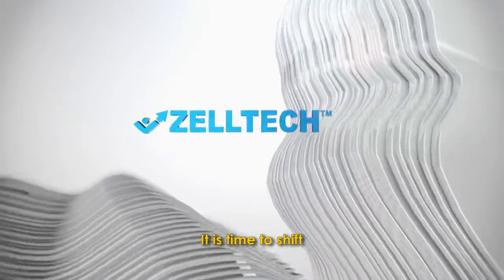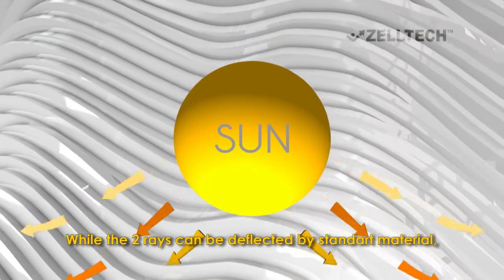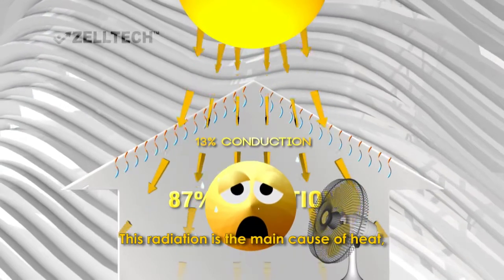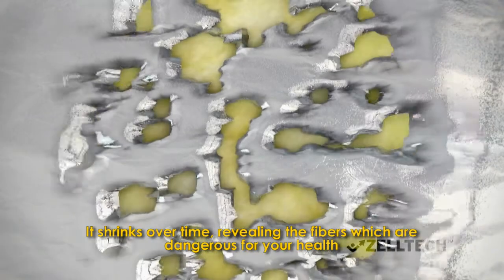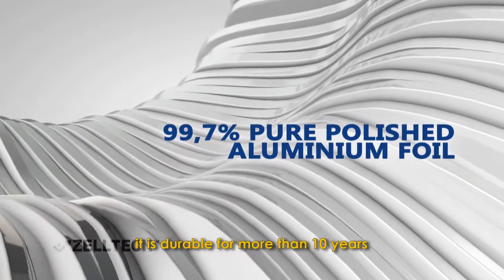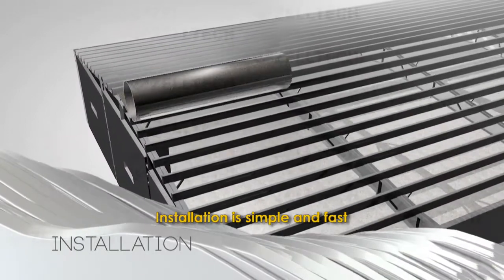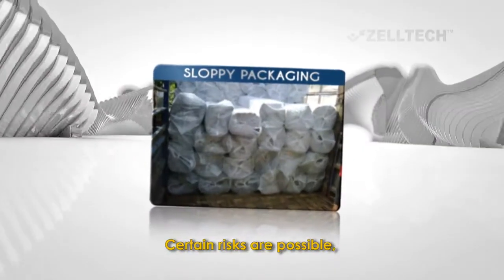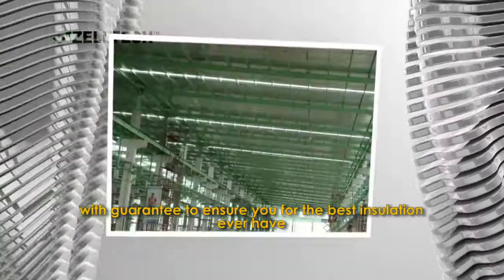ZELLTECH INSULASI ATAP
ZELLTECH roof insulation yang mampu mereduksi panas ruangan akibat radiasi sinar IR dari matahari yang menembus atap karena ZELLTECH terbuat dari Aluminum Foil “murni” dgn kadar kemurnian hingga 99,9%
dengan demikian ZELLTECH memiliki index Reflectivity sebesar 97% artinya memiliki kemampuan utk merefleksikan radiasi panas matahari sebesar 97% dan “hanya” sekitar 3-4% panas yang mampu menembus ZELLTECH sheet ( emissivity 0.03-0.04)